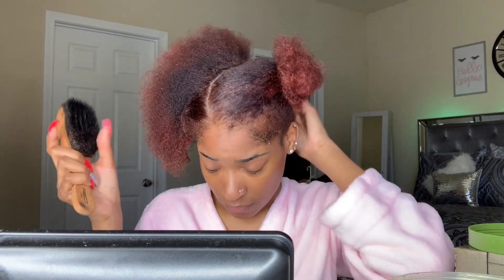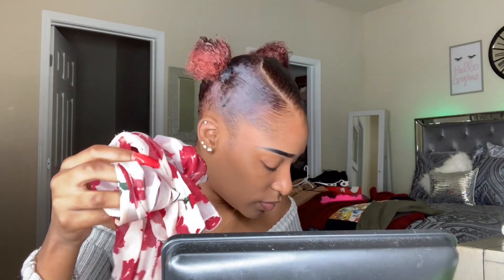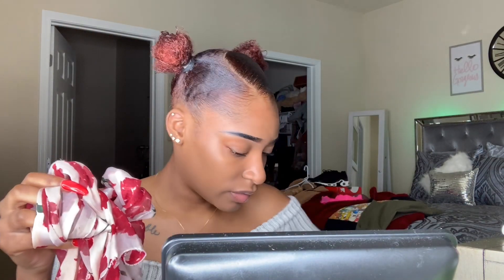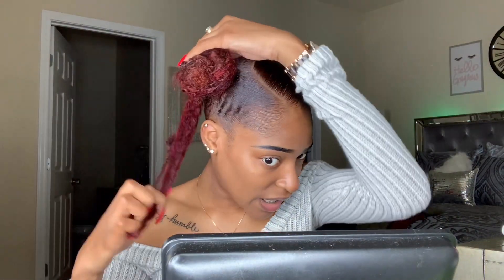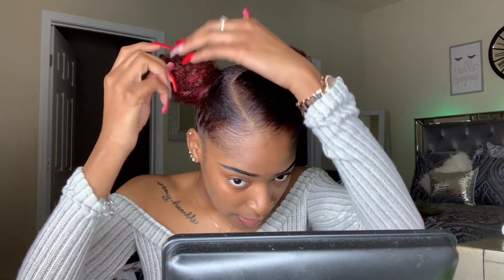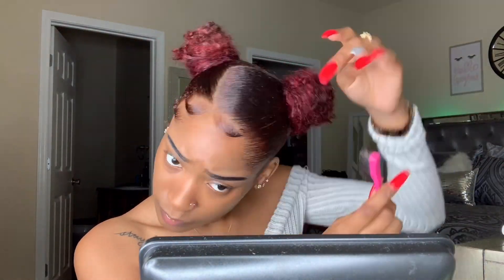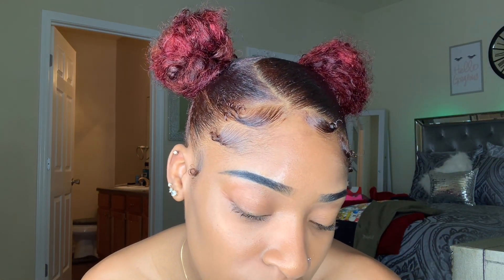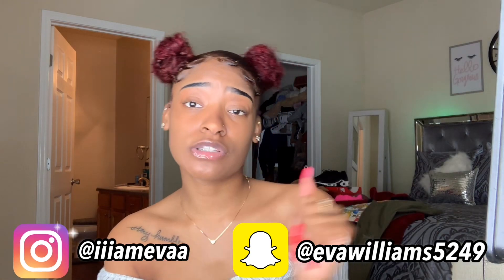TWO BUN TUTORIAL ON THICK HAIR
HEY E.V.AGANG I hoped you enjoyed watching this video if you did make sure to give this video a big thumbs up 👍🏾And don’t forget to ‼️SUBSCRIBE ‼️to my channel to join the E.V.AGANG🤘🏾😚💓

What do i use to film? iPhone xr
What do i use to edit my thumbnails? Pic Art